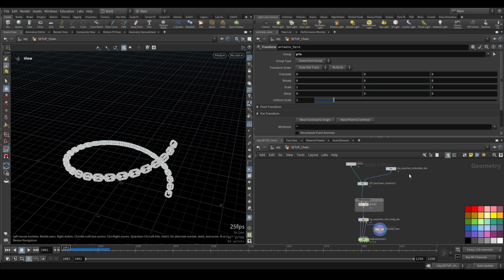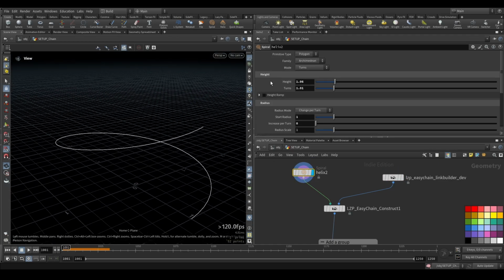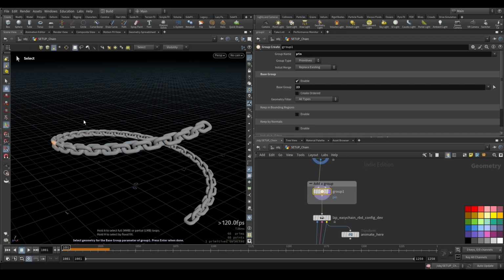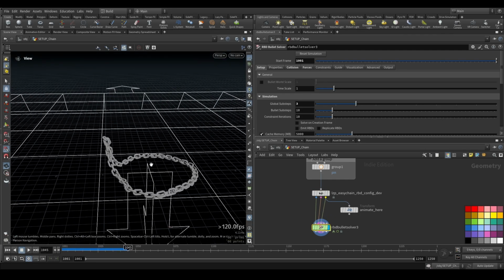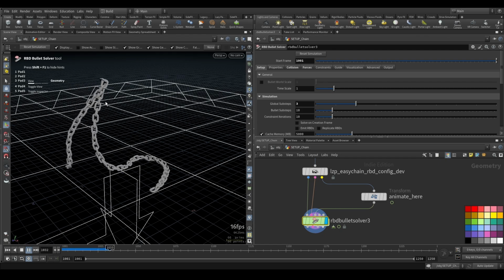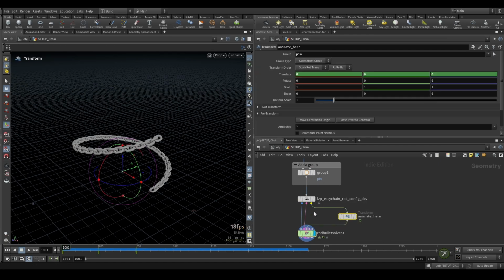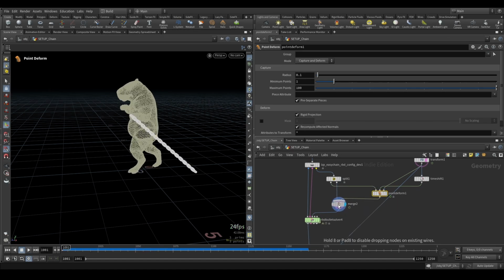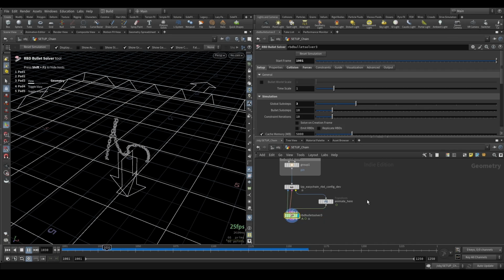Houdini Easy Chain Simulation V2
Speed up your workflow with this easy Chain Simulation tool in Houdini!
No need to set up constraints or build everything from scratch — this tool does the heavy lifting for you. Just plug in your geometry and hit simulate.

🔧 What you get:
• Automatically generated chain links
• Built-in RBD setup and constraints
• Simple controls for length, orientation & dynamics
• Clean, editable setup – no VEX required

Perfect for motion graphics, game assets, or quick previs!

📥 Grab the tool and start simulating in minutes.
💬 Let me know if you want a breakdown or advanced features added.